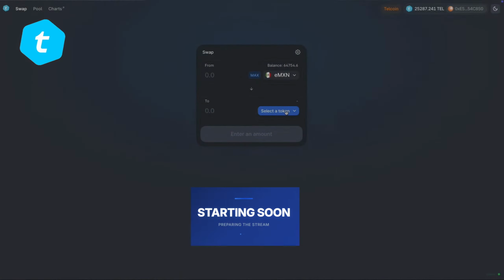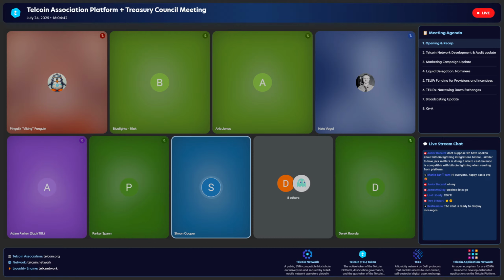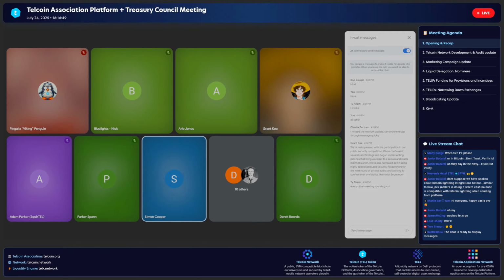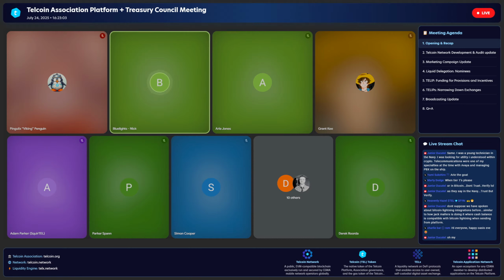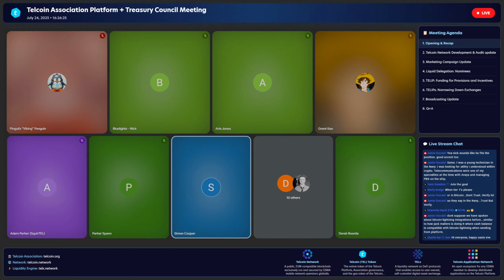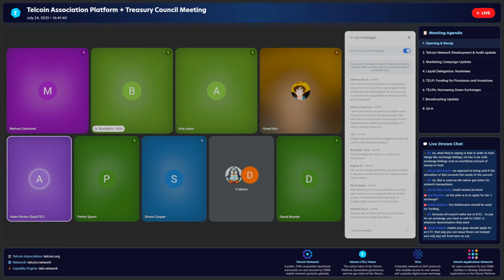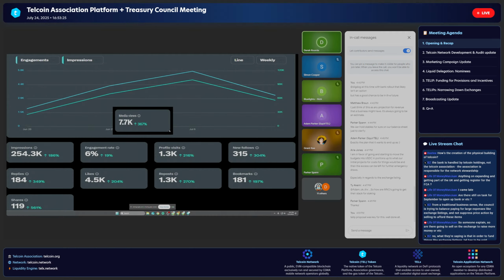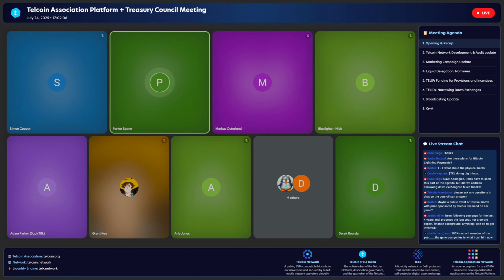Telcoin Association Platform & Treasury Council Meeting 7.24.2025